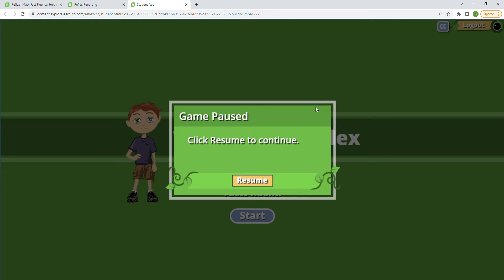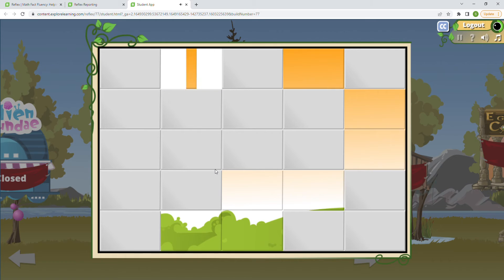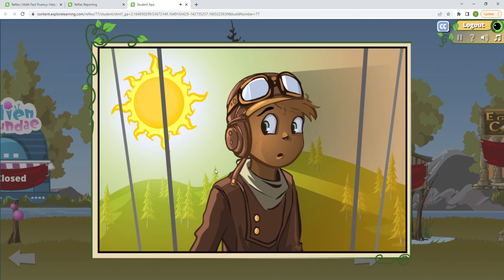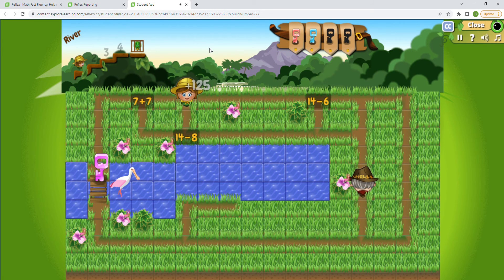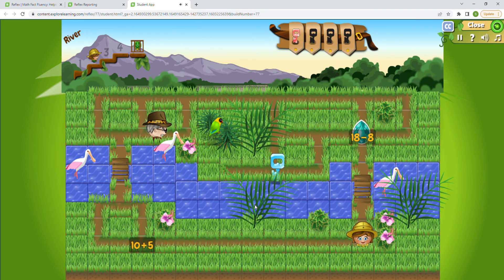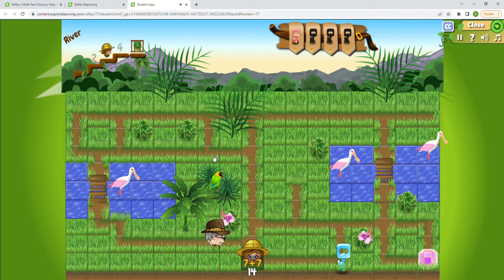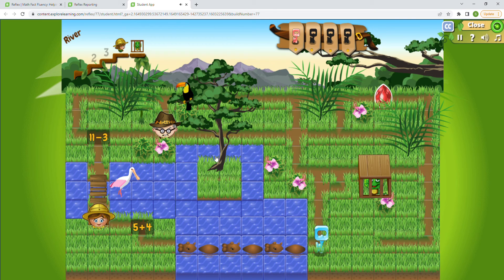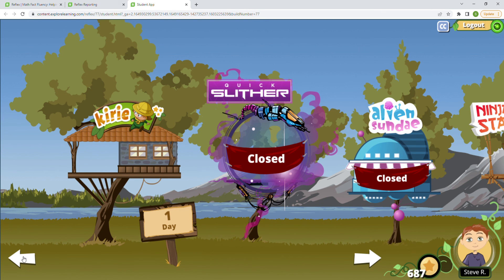Kirie's Friend in the River Needs our Help!!! Let's Go and Play some Reflex Math!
Let's use our math facts to help Kirie rescue her animal friends!  Play Reflex Math and gamify your math fluency for addition, subtraction, multiplication, and division!